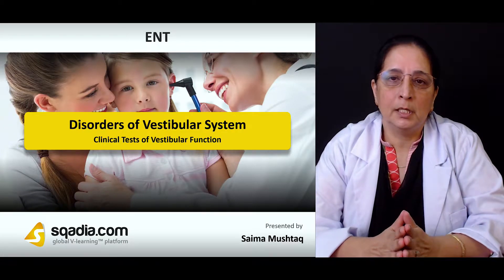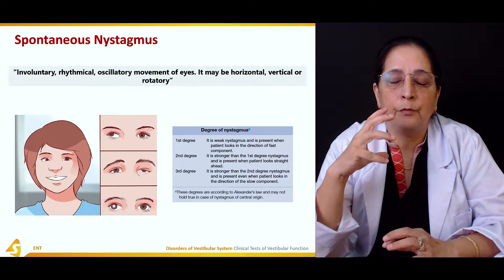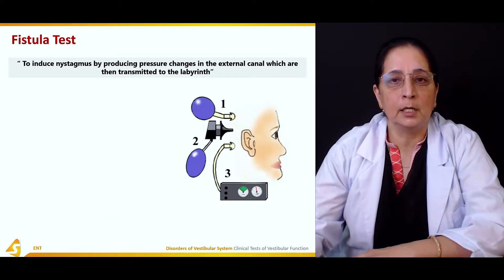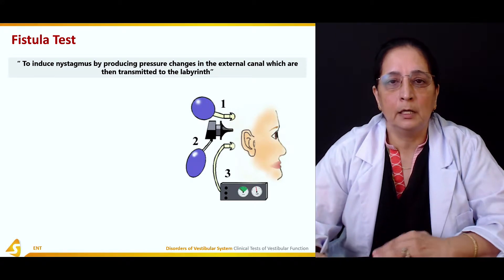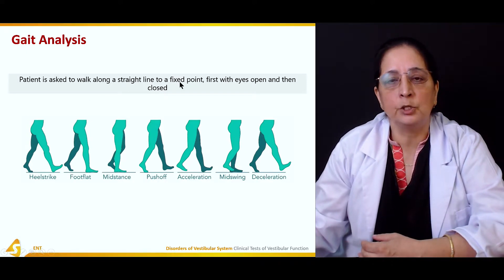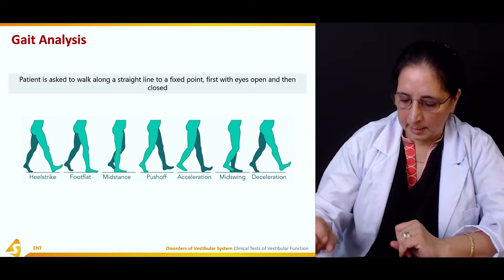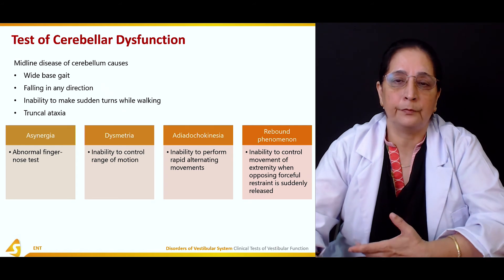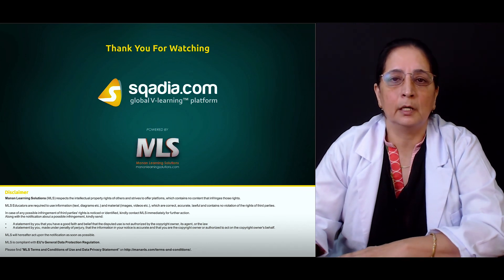Disorders of Vestibular System | ENT Lectures | Medical Education | V-Learning | sqadia.com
Disorders of vestibular system is the main topic of discussion in this sqadia.com medical V learning lecture. Our medical specialist, Dr Saima Mushtaq has provided an extensive elucidation of the major peripheral disorders along with acoustic neuroma and perilymph fistula. Additionally, central vestibular disorders together with the clinical and laboratory tests for vestibular function have been comprehensively highlighted.

Lecture Duration - 01:12:19

MAJOR PERIPHERAL DISORDERS
In this lecture ´´Disorders of Vestibular System´´ are explained. Section one is about ´´Major Peripheral Disorders´´. Educator started this section by explaining Meniere’s disease. After that benign paroxysmal positional vertigo (BPPV) is discussed. Then vestibular neuronitis is focused. Likewise, labyrinthitis is elaborated. Lastly, vestibular disorders are highlighted.

OTHER PERIPHERAL VESTIBULAR DISORDERS
Section two is about ‘’Other Peripheral Vestibular Disorders’’. Initially, vestibulotoxic drugs are discussed. Next focus is on head trauma. Discussion continues to perilymph fistula. Later, syphilis is pursued. In the end, acoustic neuroma is elaborated.

CENTRAL VESTIBULAR DISORDERS
Earlier in this section vertebrobasilar insufficiency is elucidated. This is followed by Wallenberg syndrome. After that basilar migraine is discussed. Then cerebellar disease is focused. multiple sclerosis is also explained in this section. Tumours of brainstem and floor of fourth ventricle are elaborated afterwards. Next subject of discussion is epilepsy. Moreover, cervical vertigo is pursued. Then ocular vertigo is reported. Finally, psychogenic vertigo is highlighted.

1300+ Medical Courses Lectures.

CLINICAL TESTS OF VESTIBULAR FUNCTION
In the beginning, educator focuses spontaneous nystagmus. After that information is given how to conduct fistula test. Following this, Romberg test is discussed. Then gait analysis is explained. Likewise, elucidation of past-pointing and falling is given. Moving onward, Hallpike manoeuvre (positional test) comes under consideration. Lastly, educator reveals information about test of cerebellar dysfunction.

LABORATORY TESTS OF VESTIBULAR FUNCTION
Section five is about ‘’Laboratory Tests of Vestibular Function’’. At first, caloric test is explained. Then electronystagmography is pursued. Optokinetic test is also discussed in this section. Afterwards, educator sheds light on rotation test. Likewise, galvanic test is elaborated. In the end, post urography is highlighted.